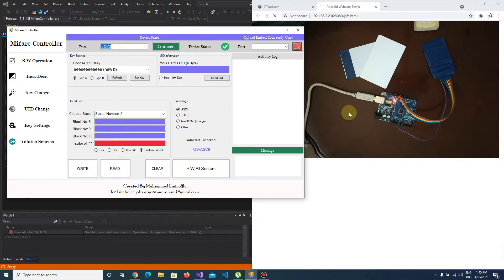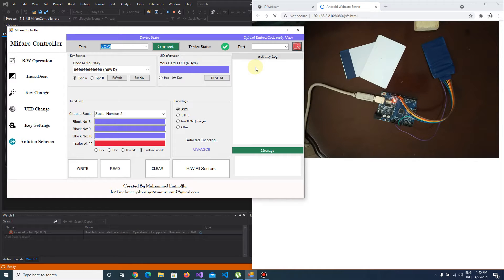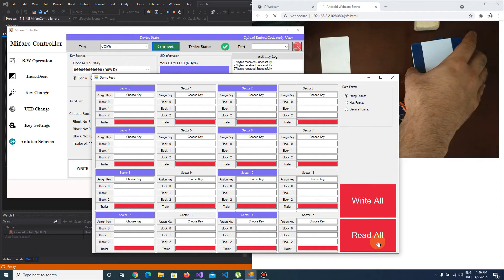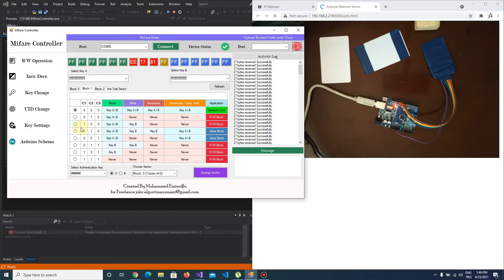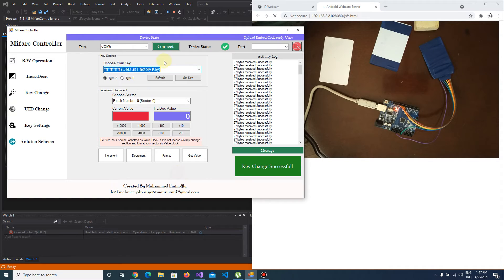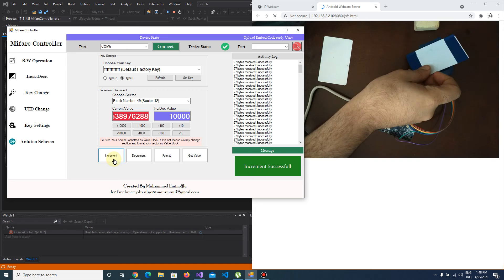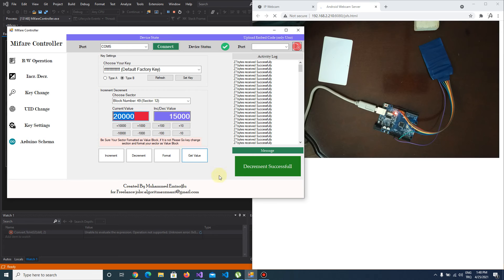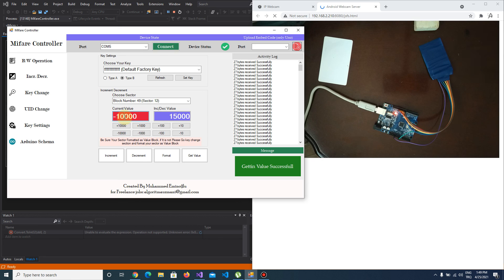How to Make Increment/Decrement Operation on Mifare Cards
In this video i showed how to make Increment/Decrement Operation on Mifare Classics 1K Cards. If you want to download Mifare Controller Program you can checkout this